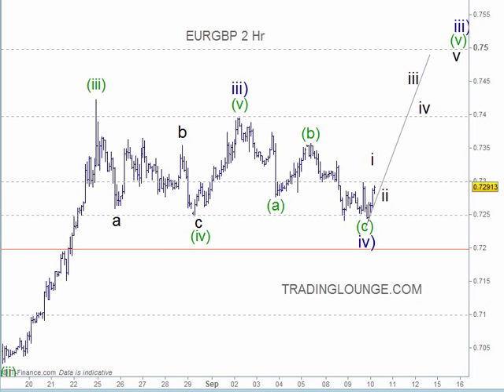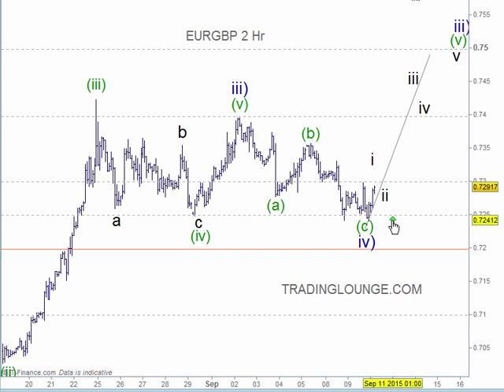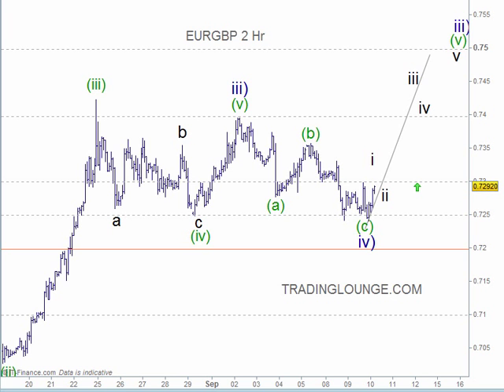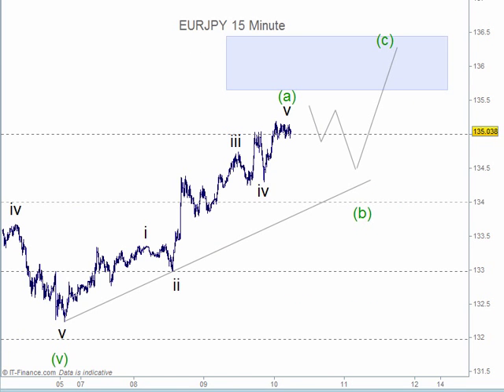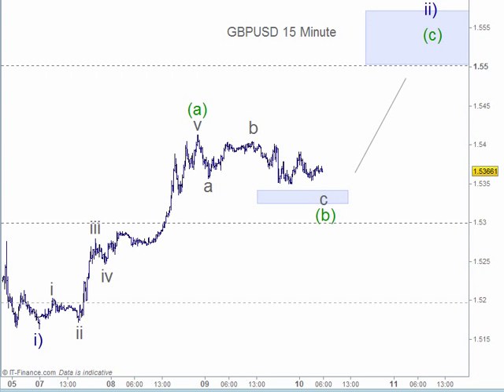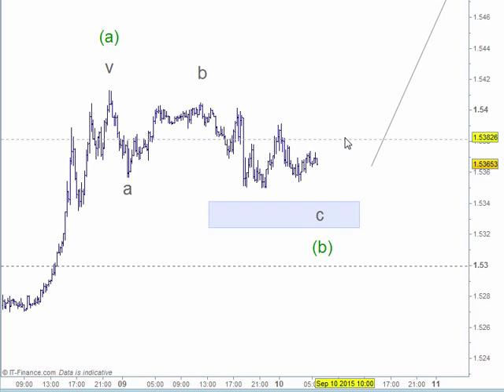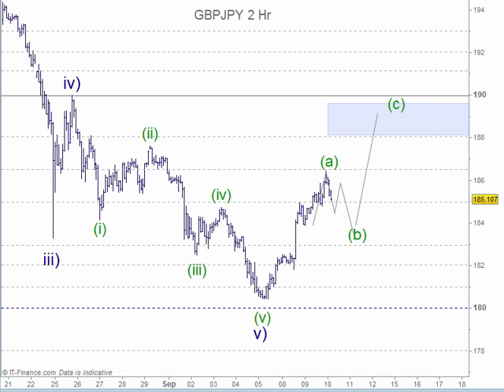Trading Lounge European Forex Pairs 10 Sept 2015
USD EURUSD GBPUSD GBPJPY EURJPY USDJPY